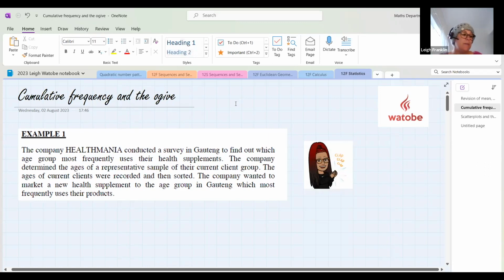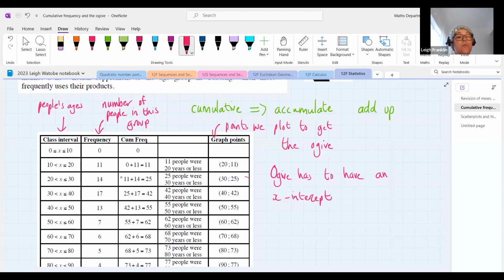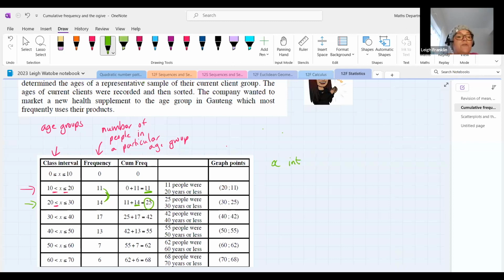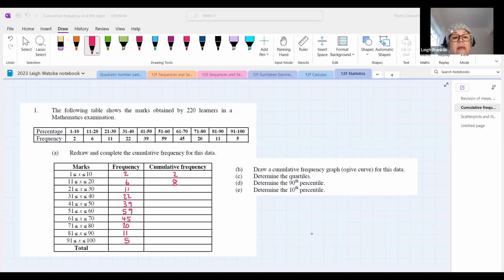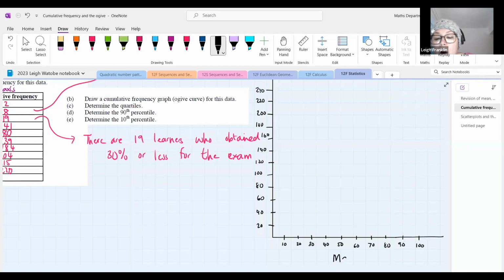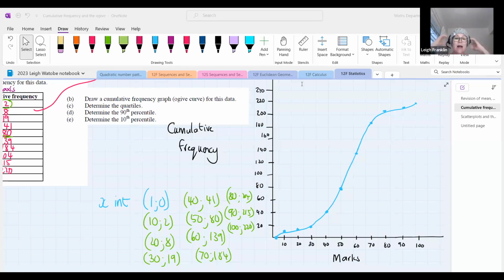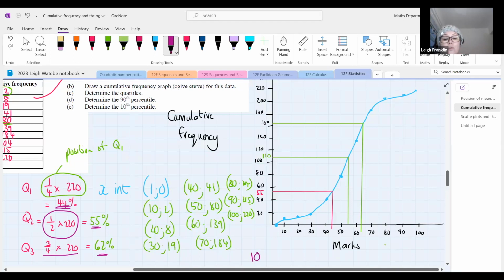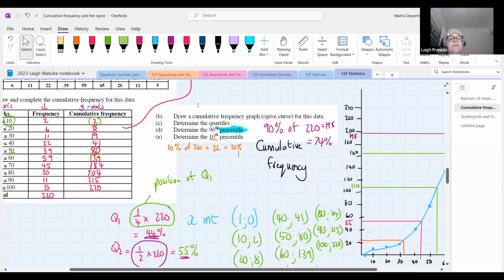Grade 12 - Statistics Foundation (cumulative frequency and ogive)